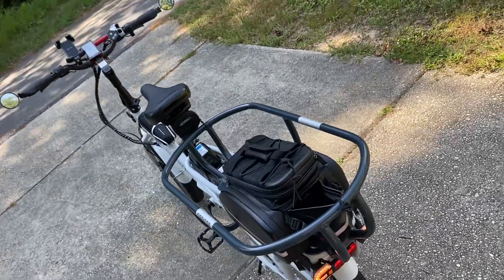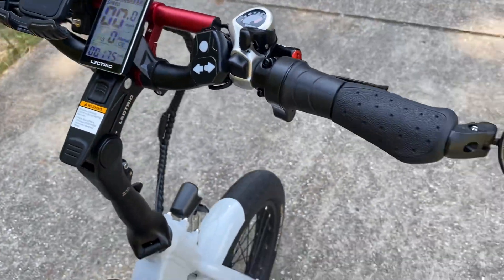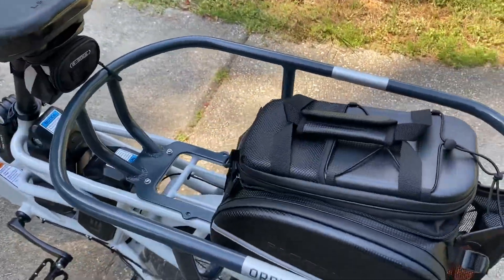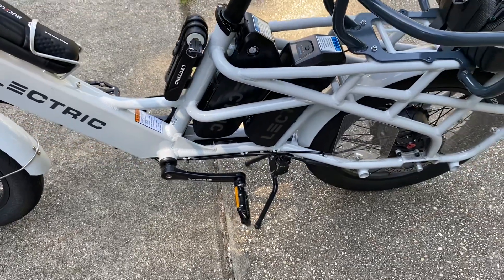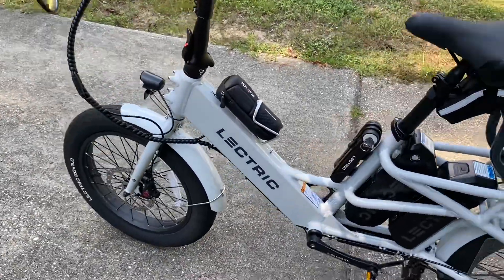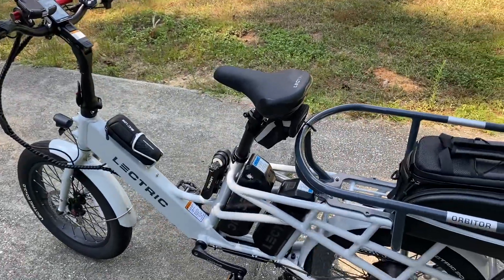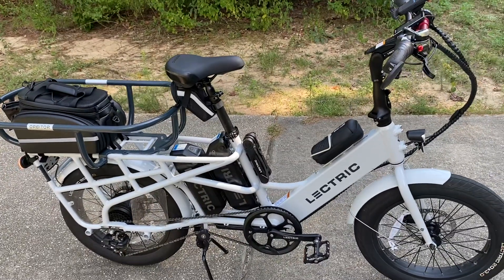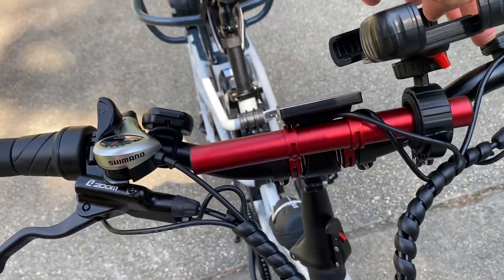Lectric XPedition 1 Month Later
I bought this bike and have put through 170 miles, personalized it with the accessories I need.

I give my opinion on how the bike performs and what I like to use it for.